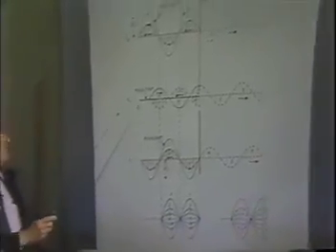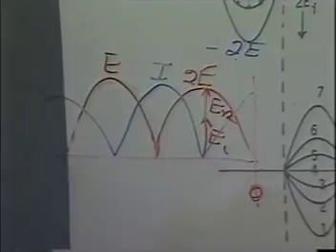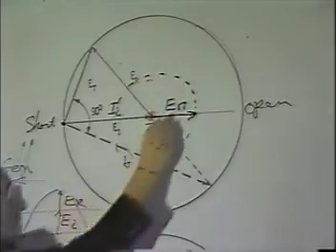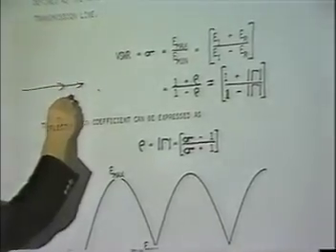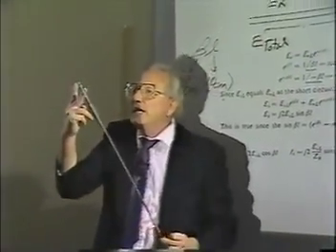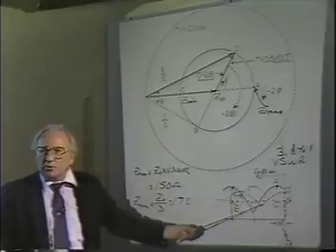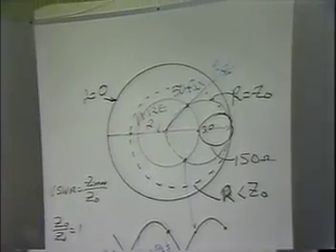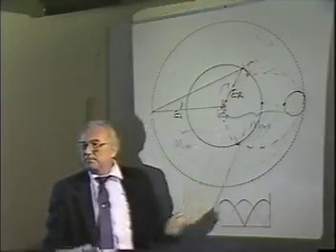Standing Waves and Phasor Signal Diagrams lecture by Algie L. Lance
This is one of a series of lectures on practical applications of microwave theory and measurements taught by Algie L. Lance, author of "Introduction to Microwave Theory and Measurements", and former Senior Scientist at TRW Systems Group circa 1985.